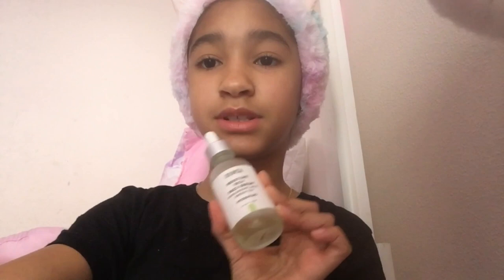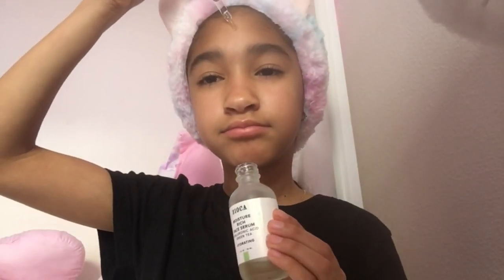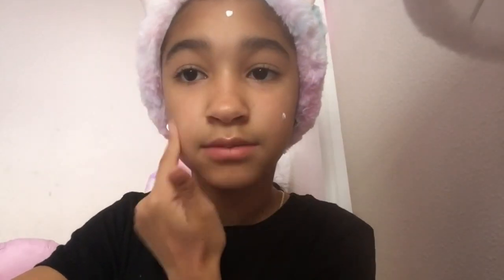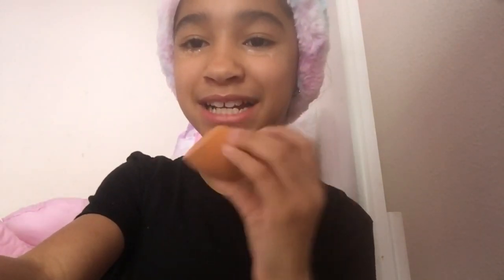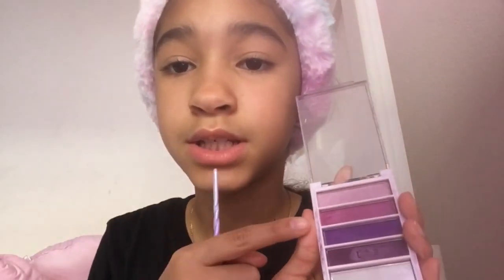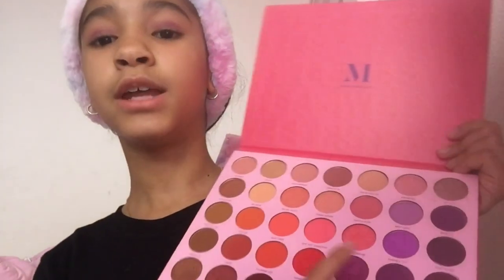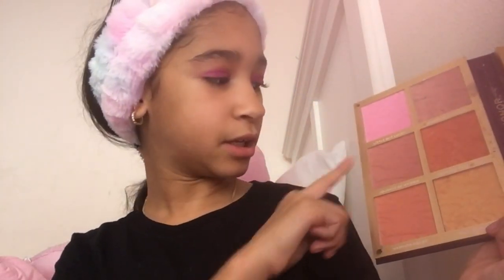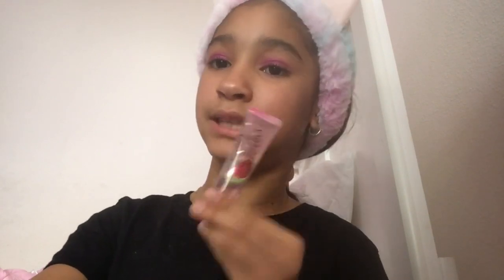My first purple makeup look🦄